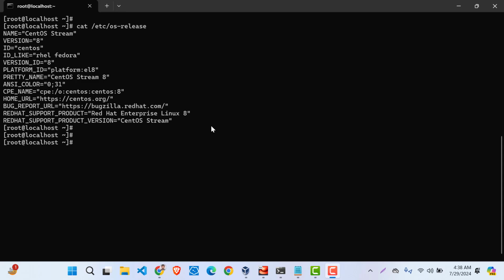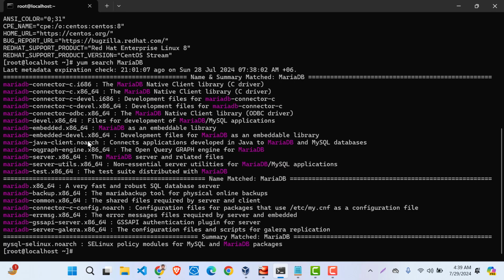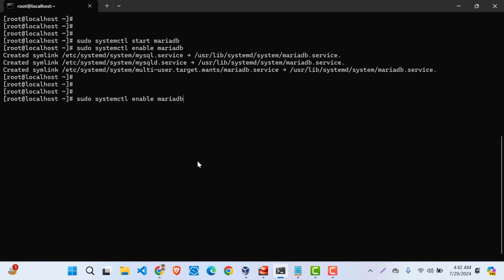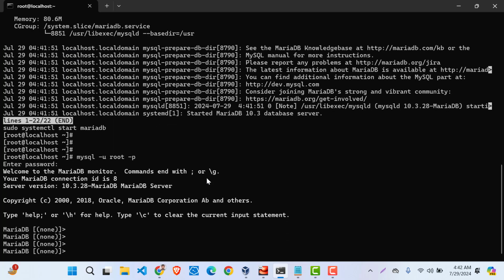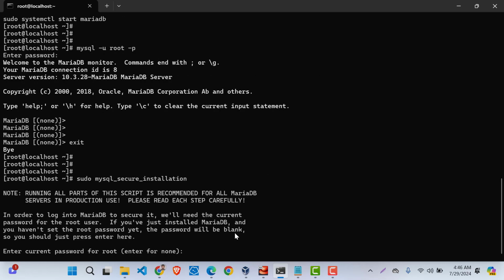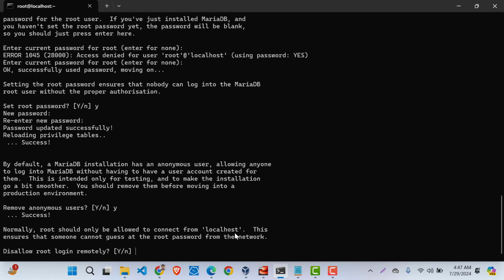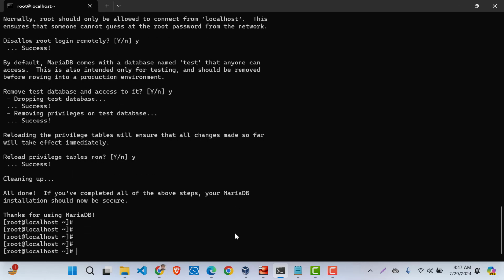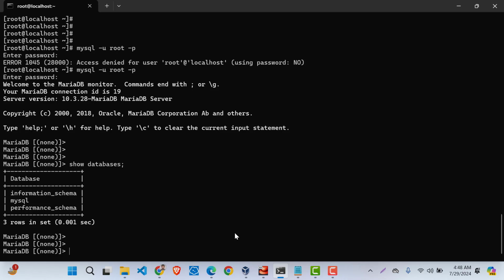How to install MariaDB on CentOS RHEL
Install MariaDB CentOS,
Install MariaDB CentOS 8,